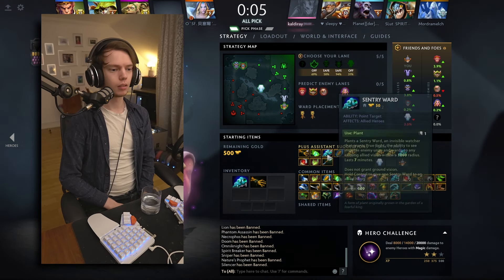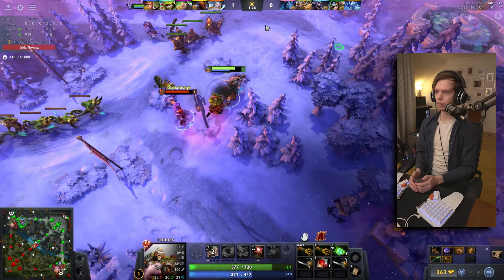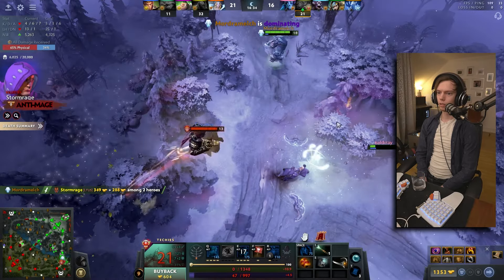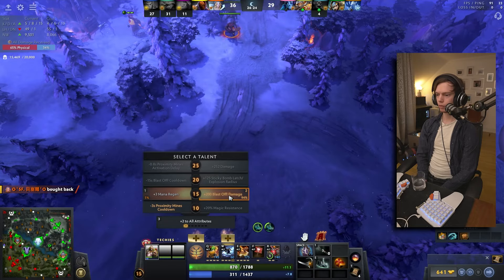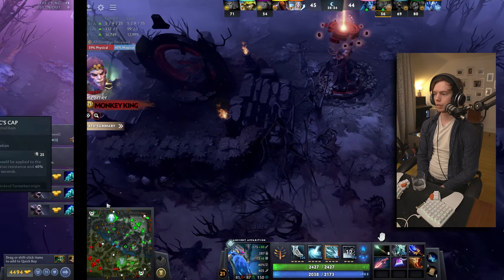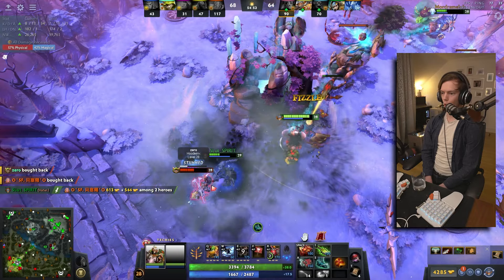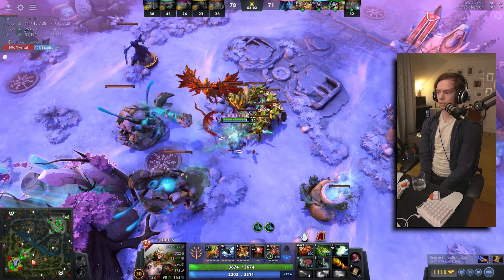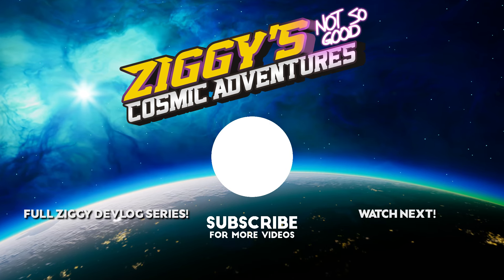Can I win a game of DOTA 2 using voice controls?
I take on the challenge of playing Dota 2 without using my hands, instead using a mix of voice commands and eye tracking.

I do this primarily because I developed RSI issues partly because I was playing Dota too much and for some reason I didn't take that as a sign to stop...

But they do requrie using the same hotkeys in game as me
Note: The software is under continual development and is currently not the easiest to set up for a less experienced computer user. This will change as the software developers but understand what you're going to get in.